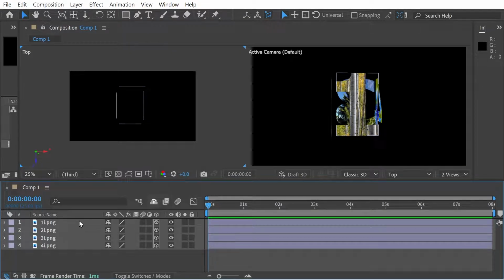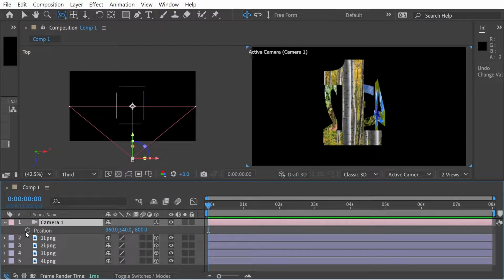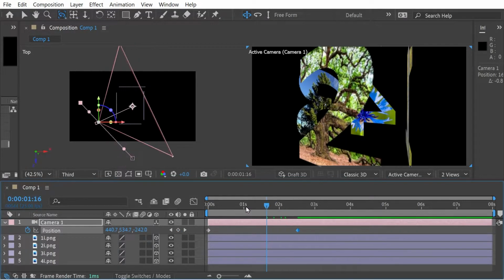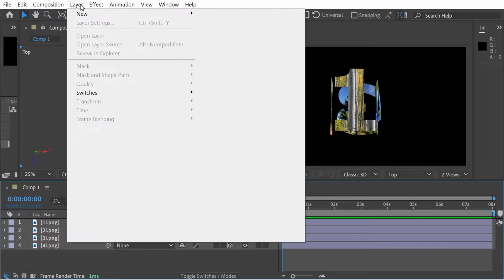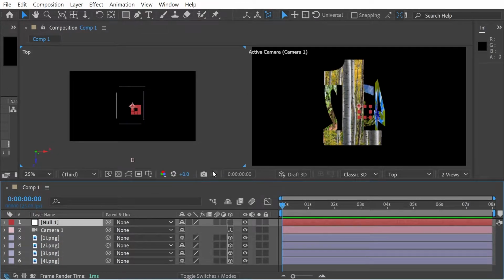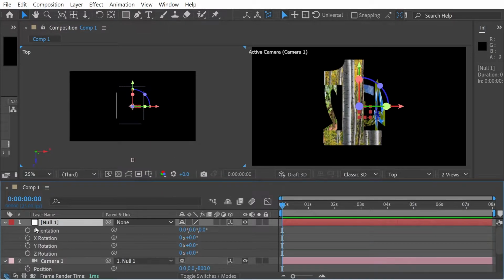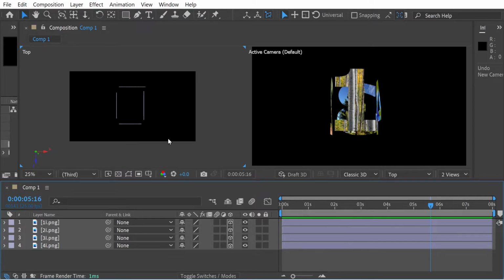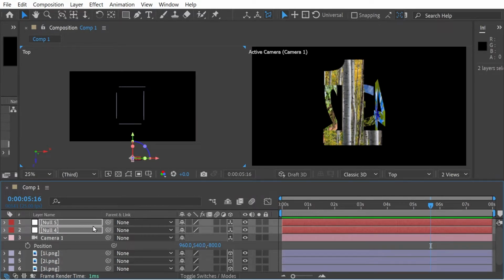Getting started with Camera Rigs in After Effects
Orbit rigs and dolly rigs